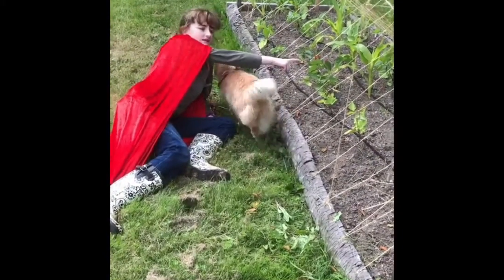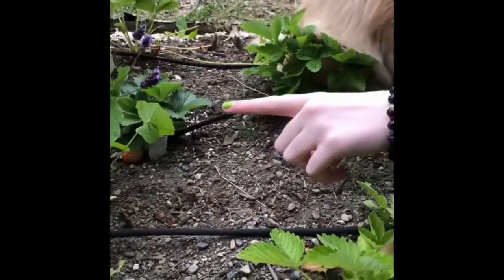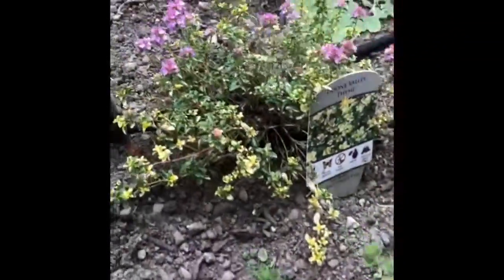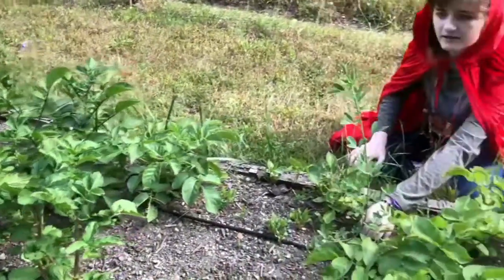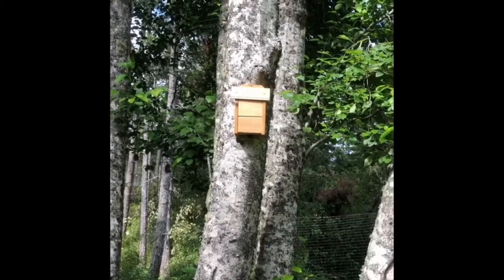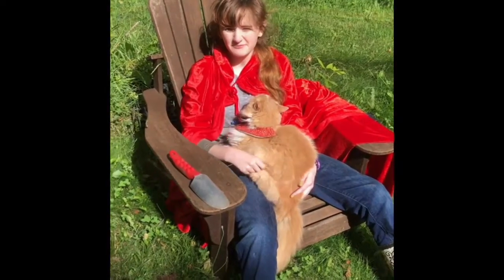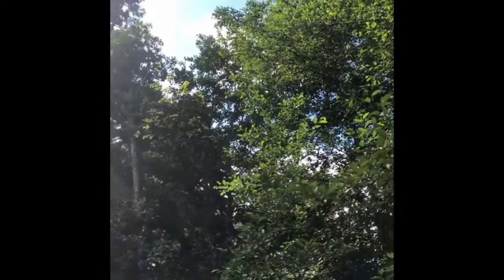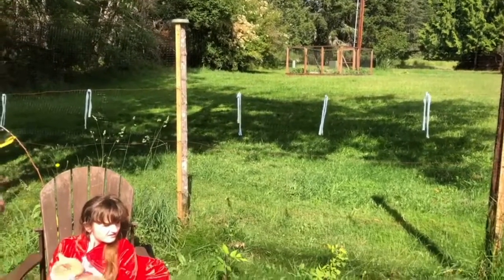Touring Red's Garden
Lil' Red takes you on a tour of her garden, with special guest Lion.